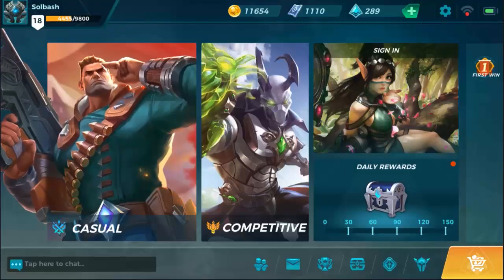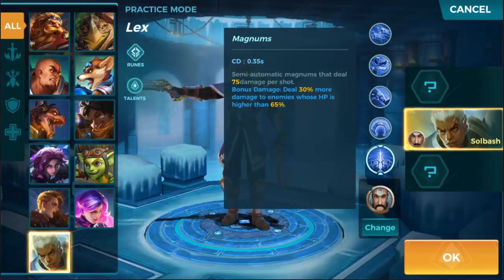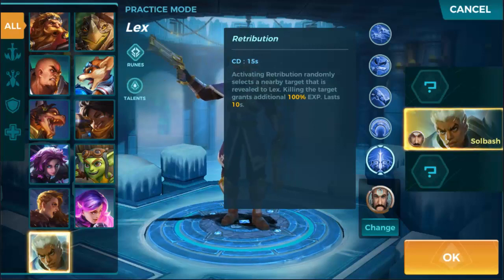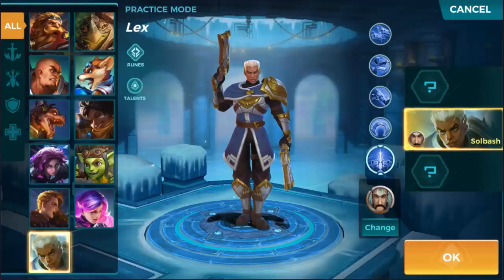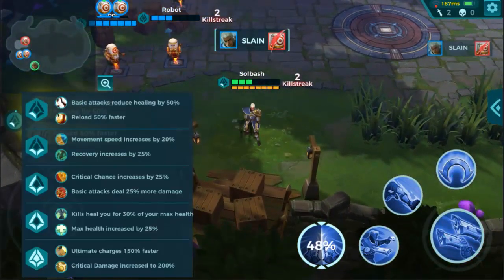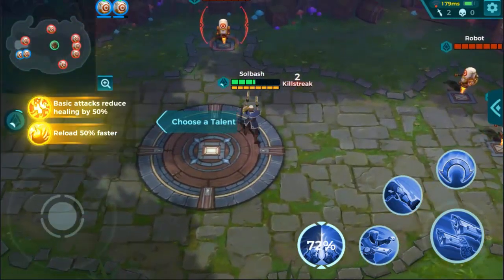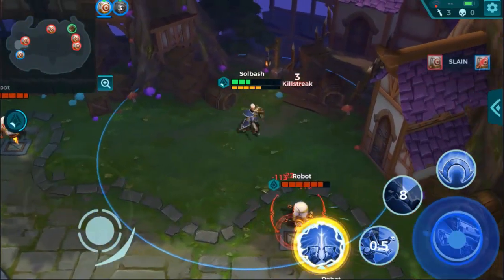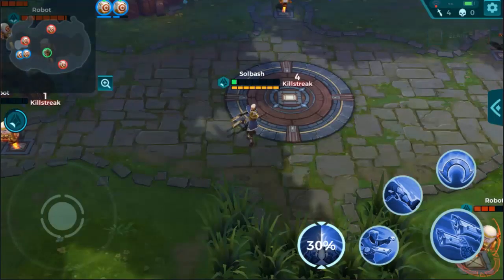Paladins Strike New Champion Lex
Welcome back to another Paladins Strike video! Let's take a look at Lex the new champion from Paladins Strike, and see what he is capable of doing.